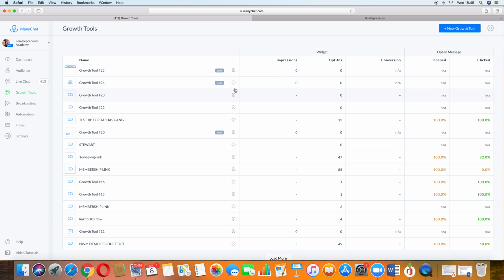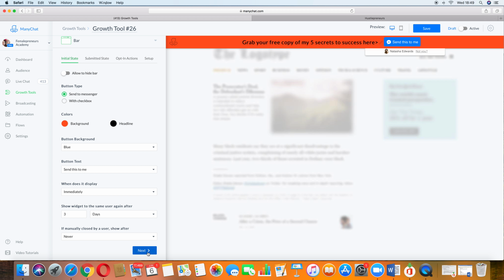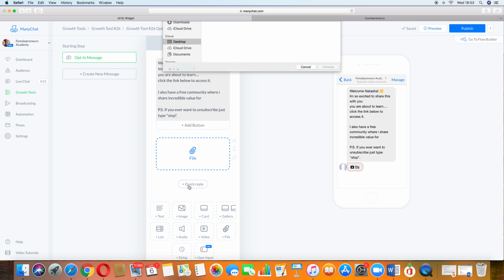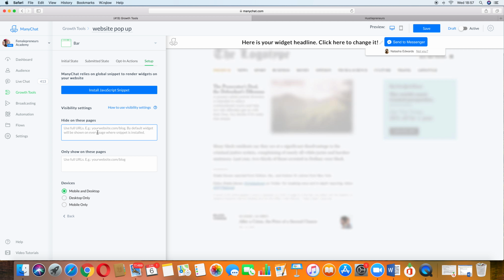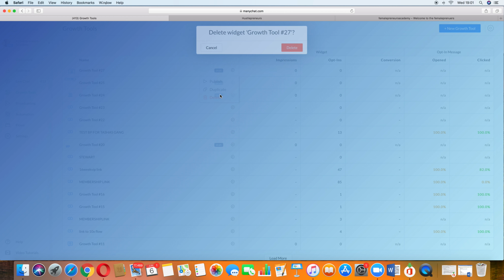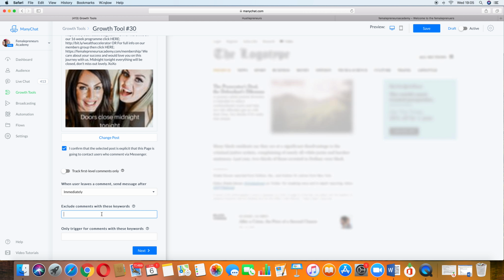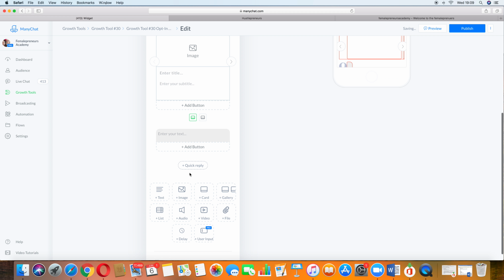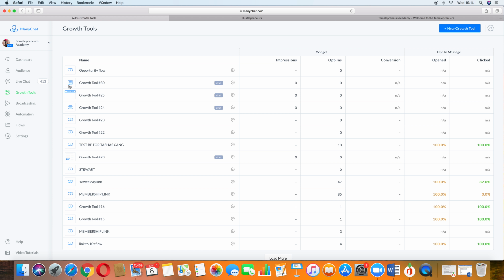Growth tools section in manychat